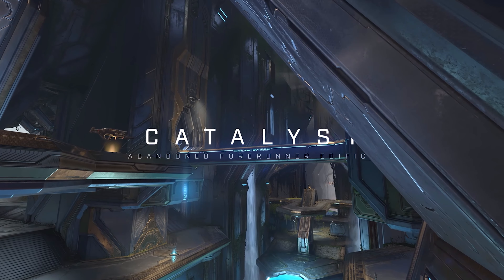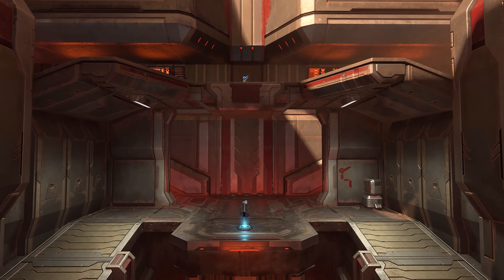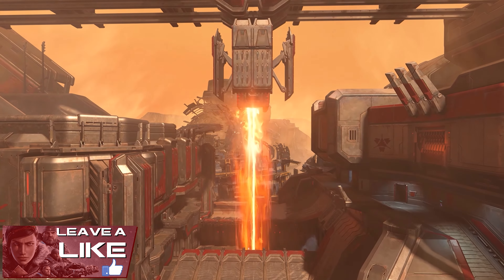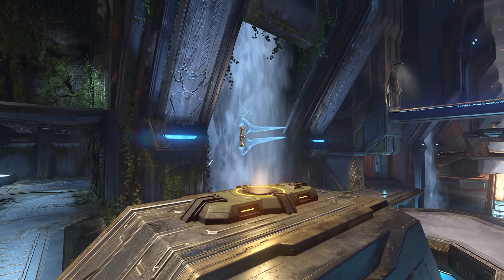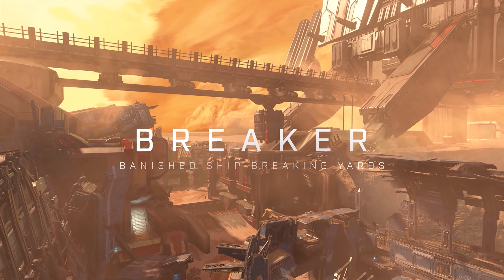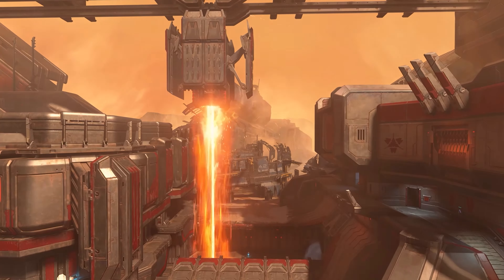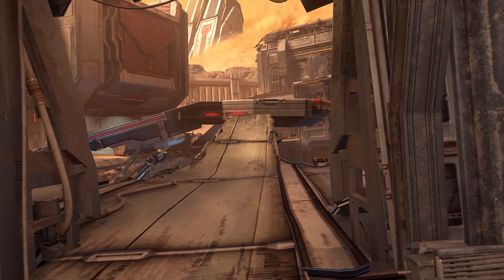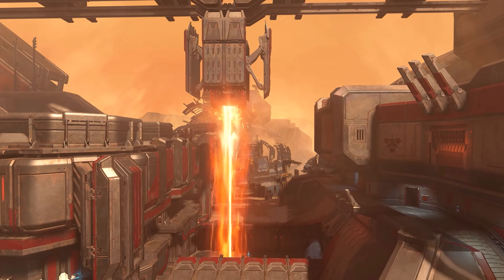NEW HALO INFINITE MAPS - Catalyst and Breaker Preview - Halo Infinite Season 2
343 Industries are finally revealing new content for Halo Infinite by giving us a first look at two new maps arriving in Season 2 - Catalyst and Breaker. In this video I break down everything that we know about these maps so far and what they will add to Halo Infinite as a whole. I hope you enjoy.